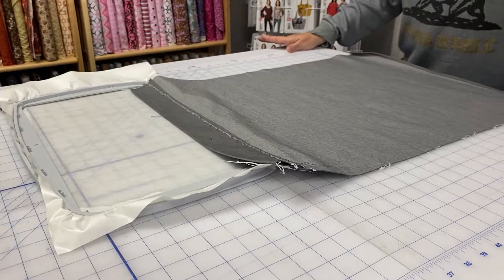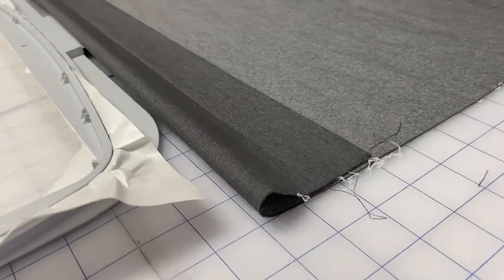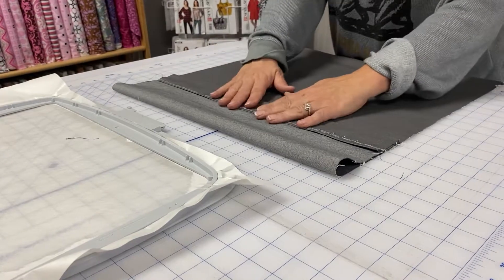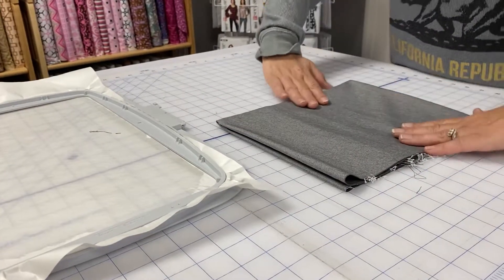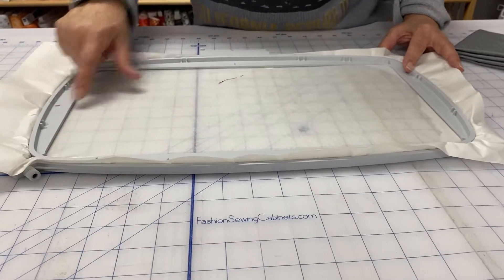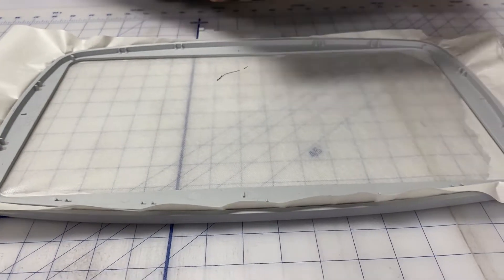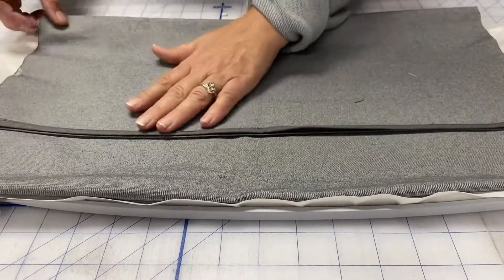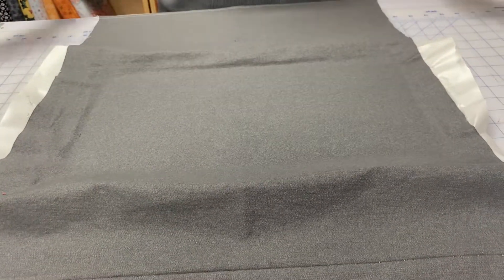The “Tri-Fold Method of Hooping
Hooping large pieces, for exact placement